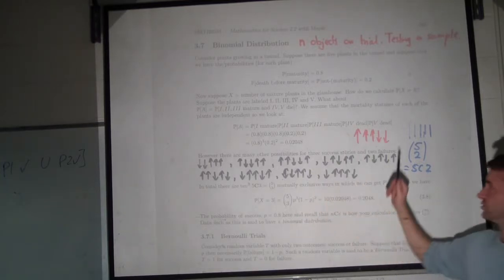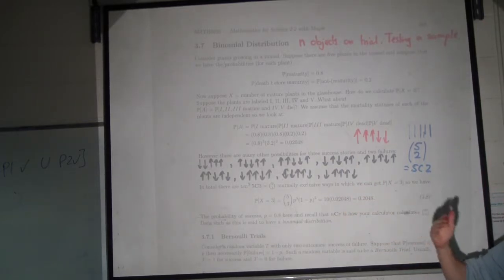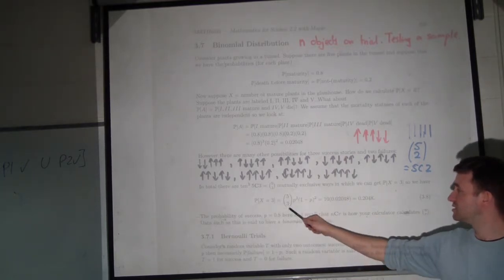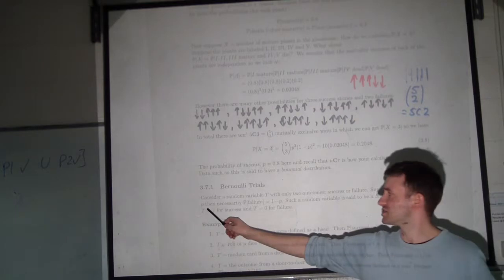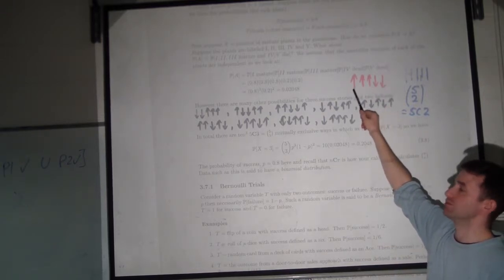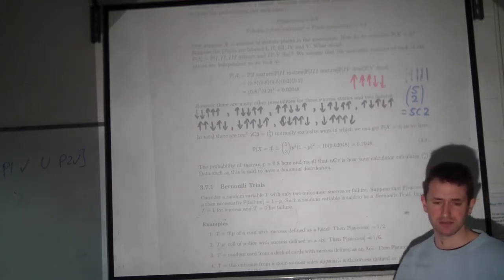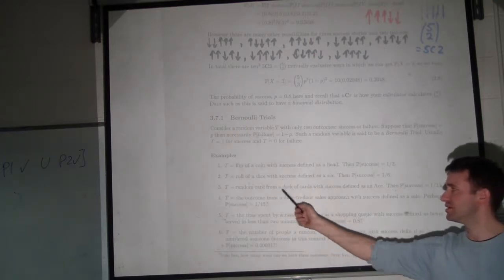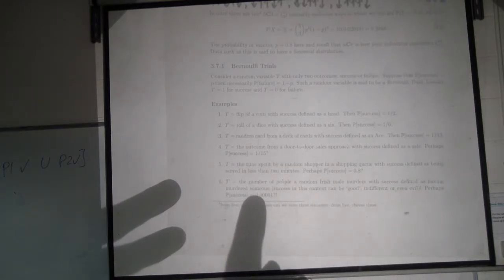MATH6038 Binomial Distribution II